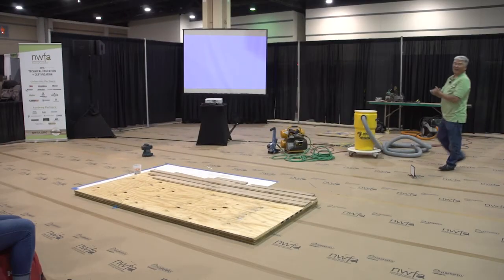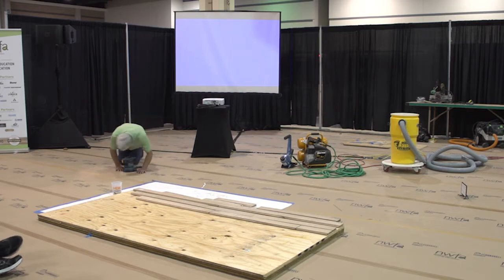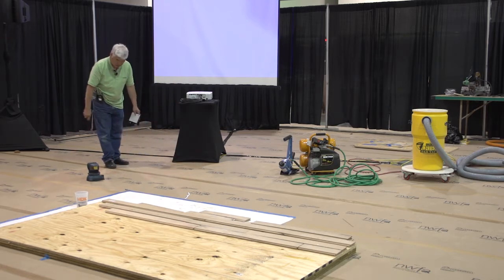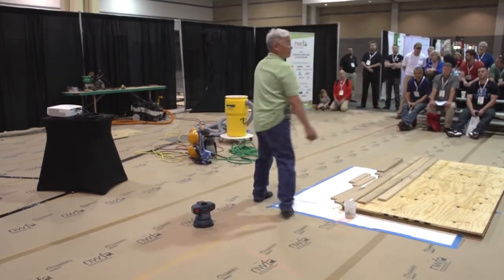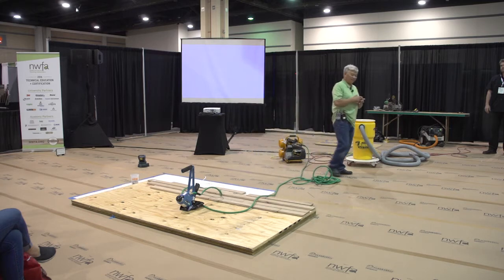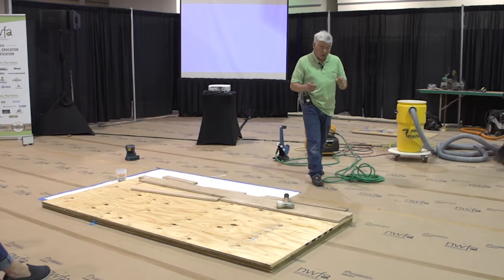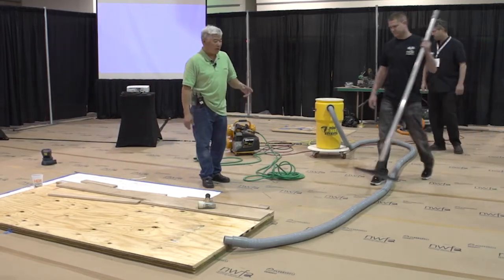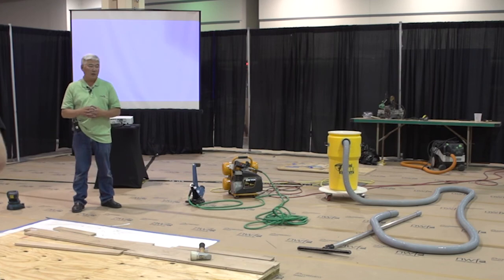Jon Namba – New Technology